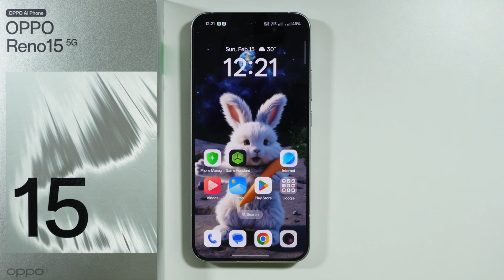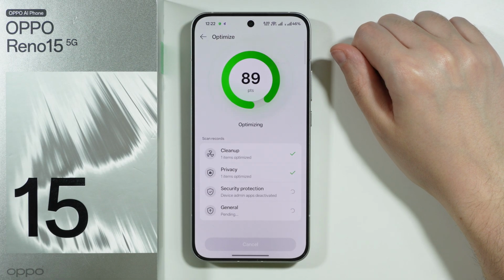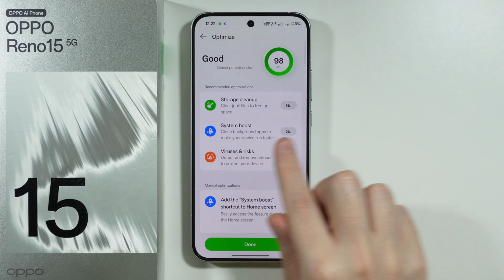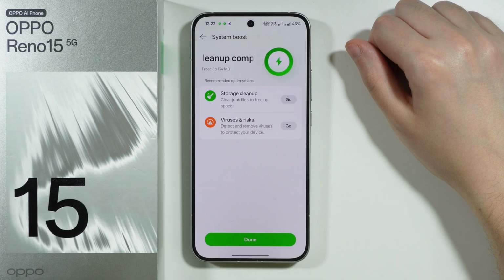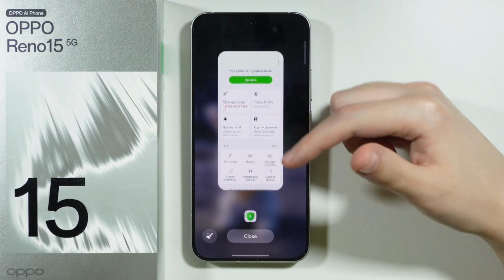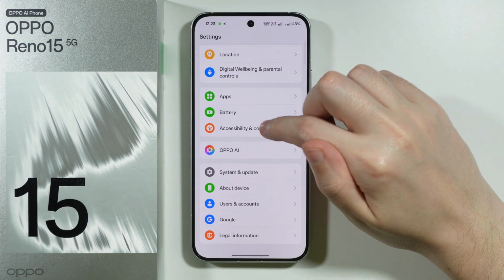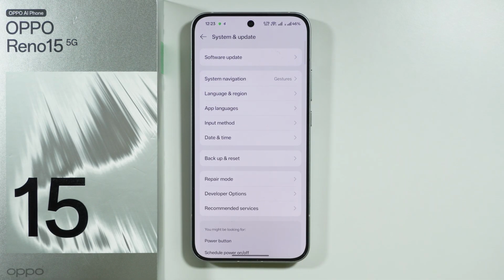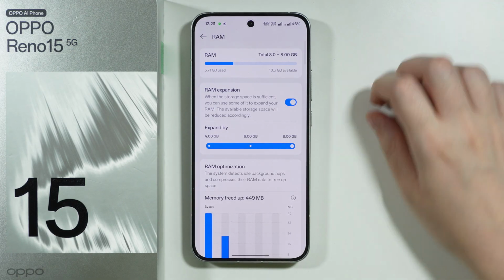OPPO Reno 15: How to Speed Up & Optimize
In this video, I'll guide you on how to speed up and optimize your OPPO Reno 15 for better performance. We'll explore various settings and features that can enhance your device's speed, including tips on managing apps, clearing cache, and adjusting system settings. Follow along with this quick tutorial to unlock your phone's full potential and enjoy a smoother user experience.